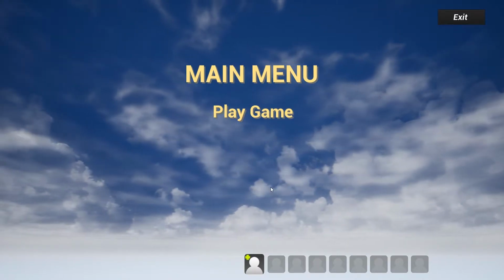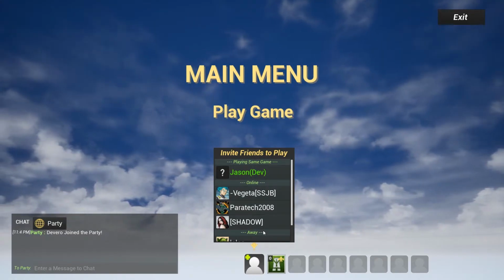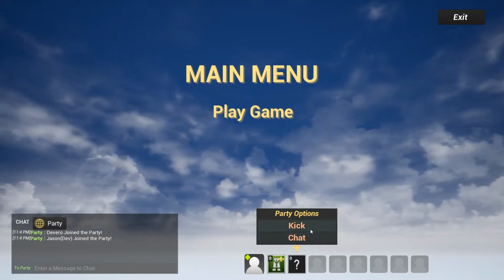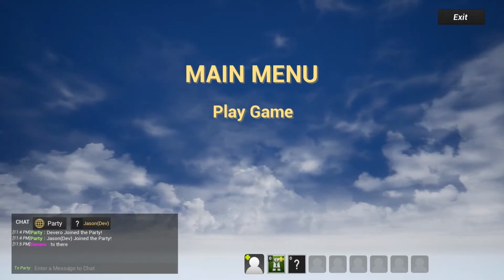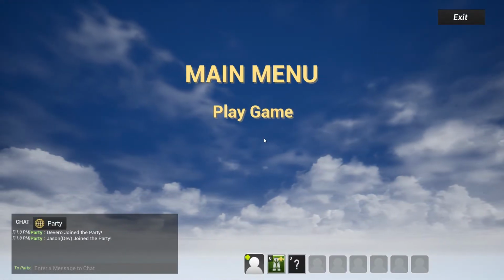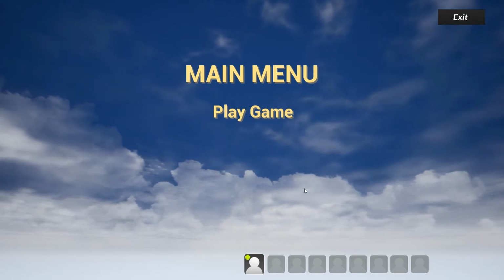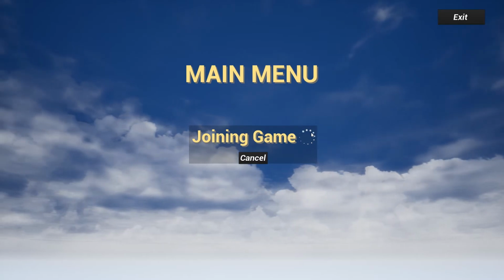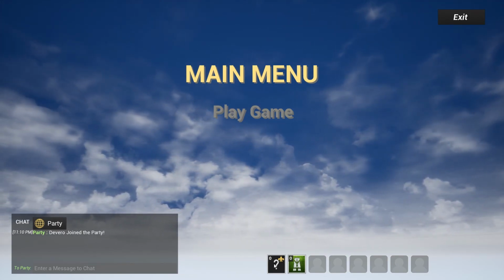Overview & Features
In this video, I go over what is a Steam Party and Online Beacons.